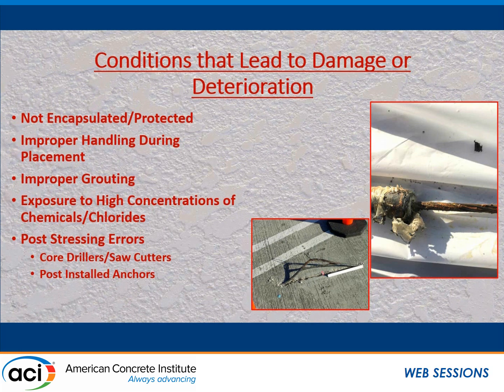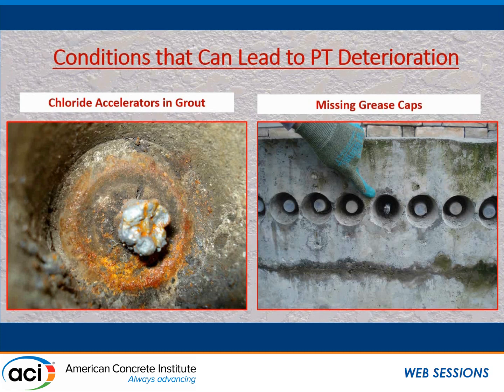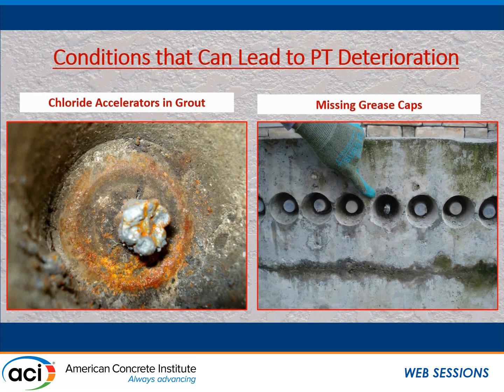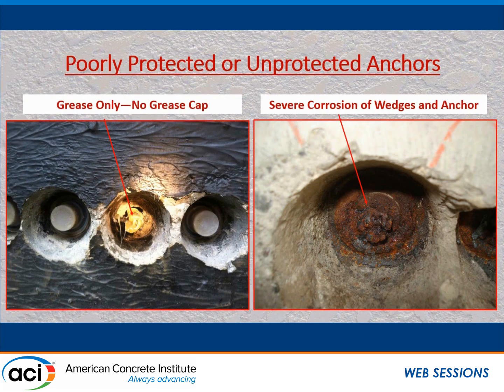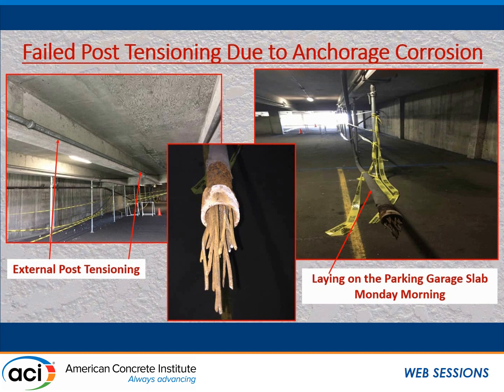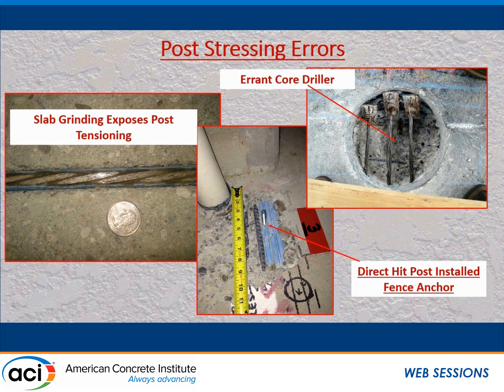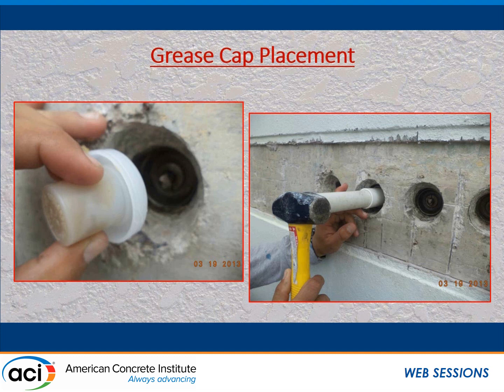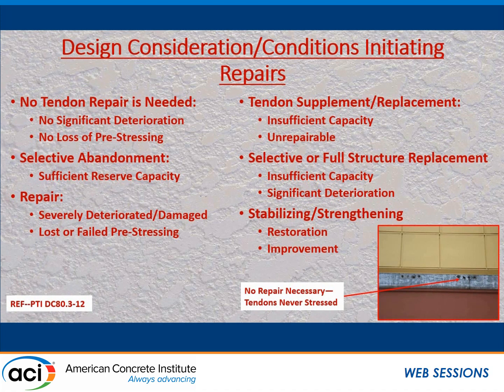Post-Tensioning Repairs and Modifications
Presented by Pete Barlow, Contech Services, Inc.

The presentation will present an overview of typical causes of post tensioning failures such as errant core drillers, concrete saws, improper installation during original construction and poor protection of post tensioning. There are numerous challenges that a repair contractor faces when they are required to expose either failed or active post tensioning systems. With the current active building economy; structures are being constructed more quickly and many building are being repurposed. This can lead to construction problems and or requirements to modify existing post tensioning systems. Many of the traditional post tensioning repair process are employed to modify post tensioning systems. This overview will touch on causes, techniques and methods of handling post tensioning in a variety of conditions.